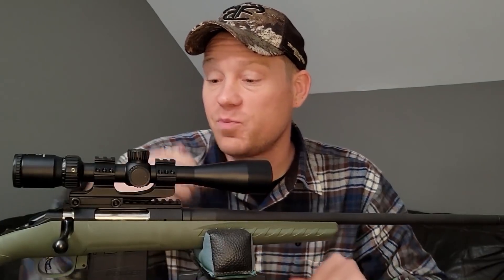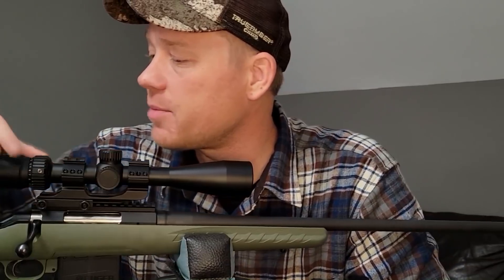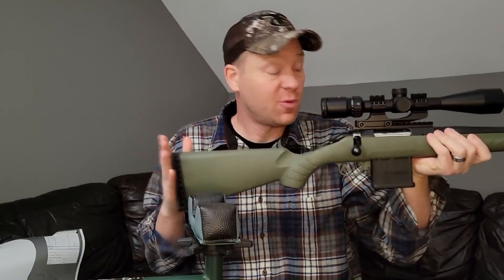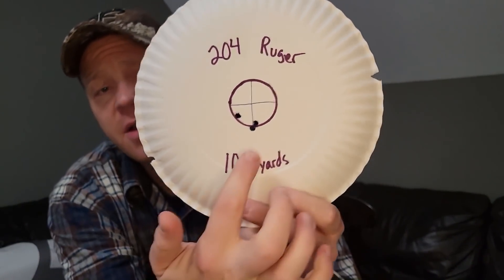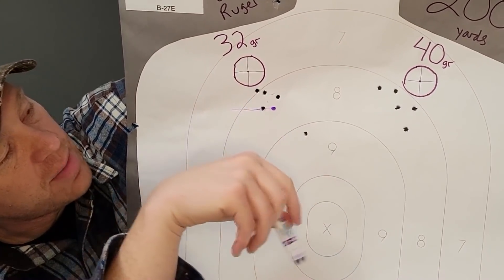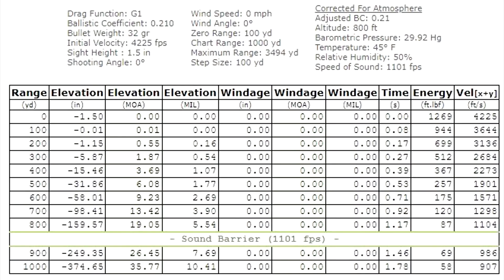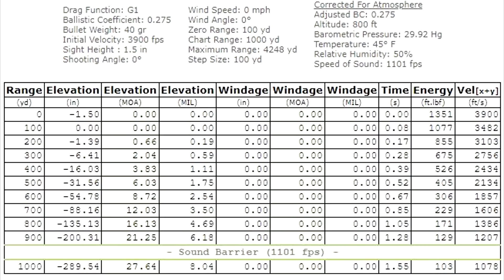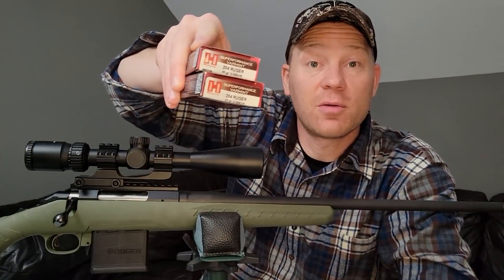.204 Ruger Shoots SO FLAT!!!